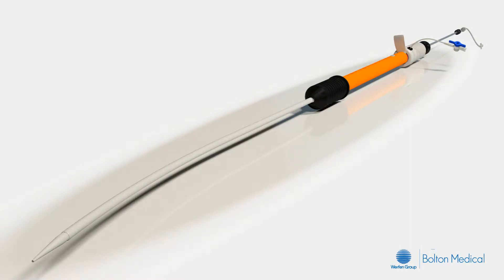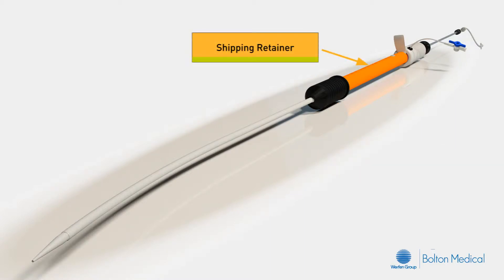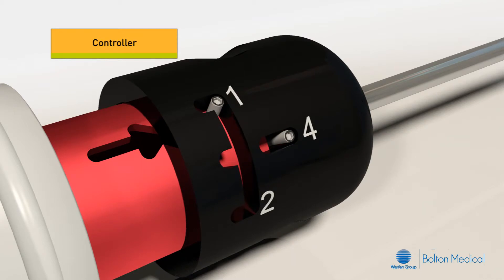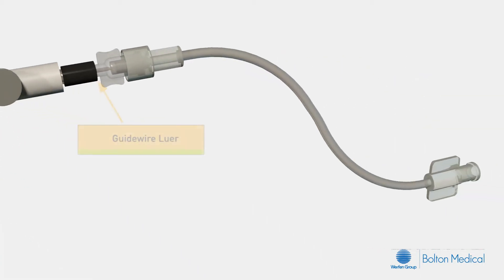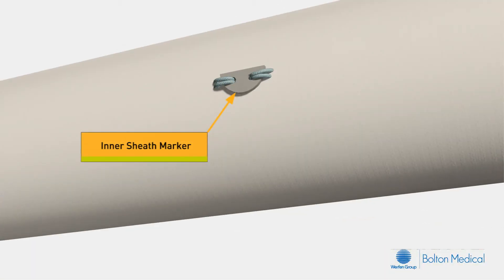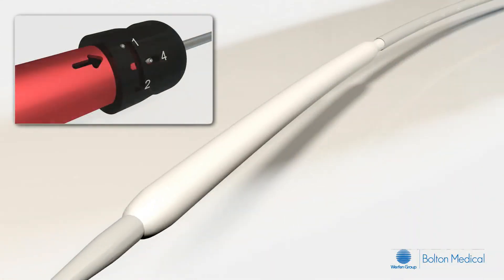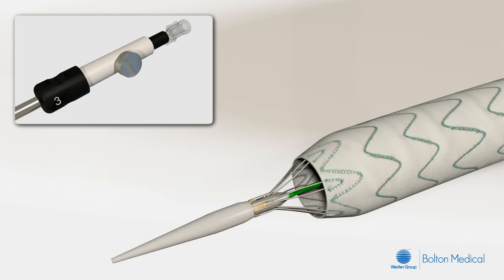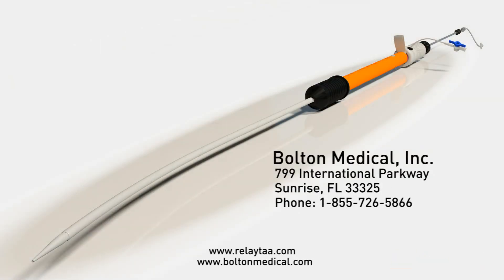Overview of Relay Aortic StentGraft